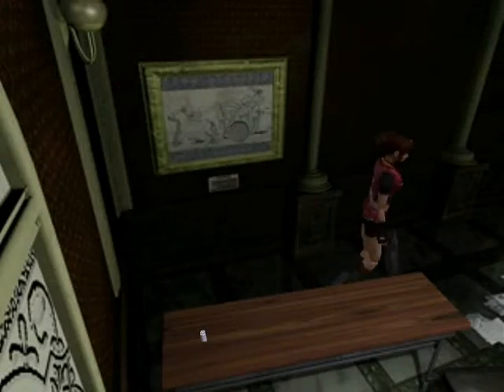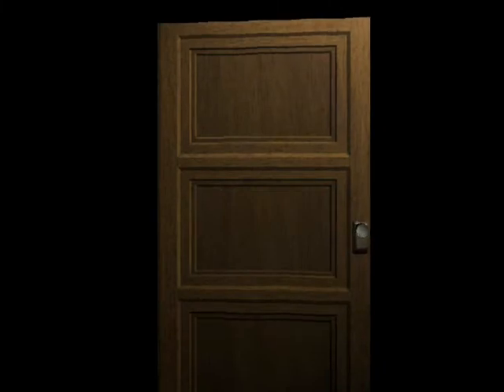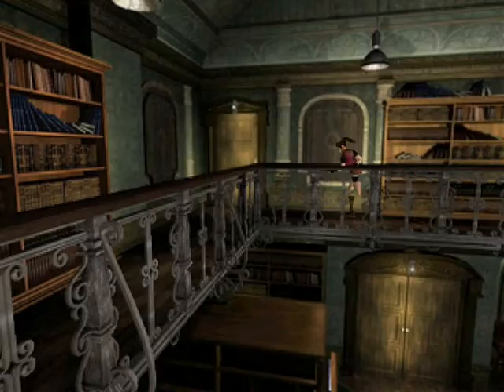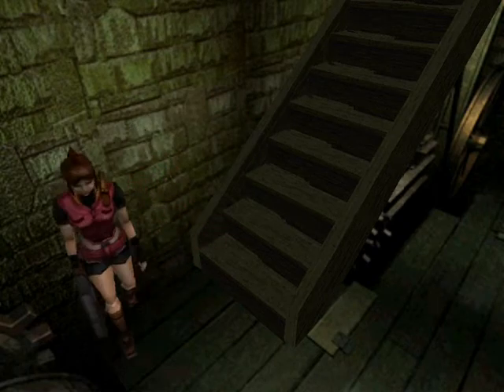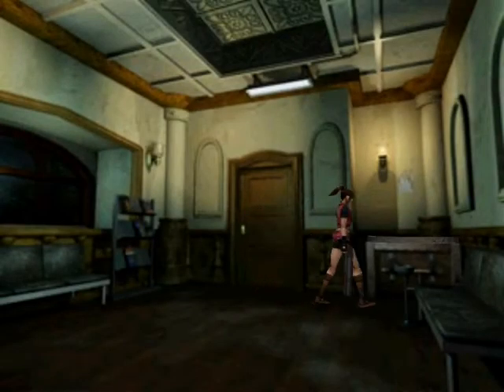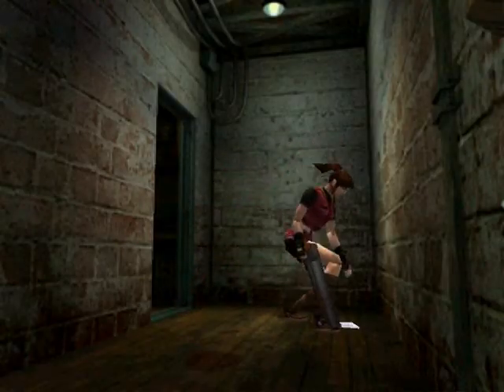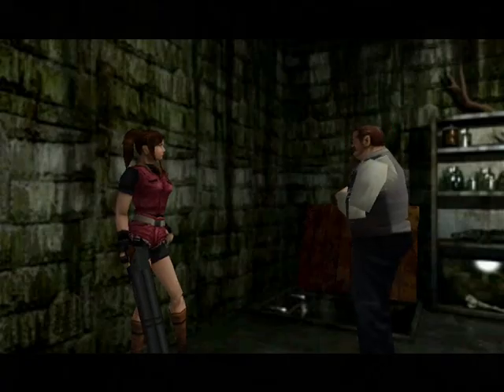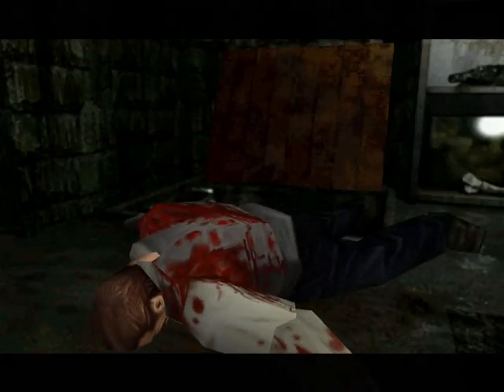Lets Play Resident Evil 2! Part 9